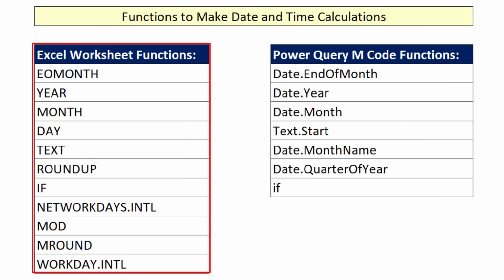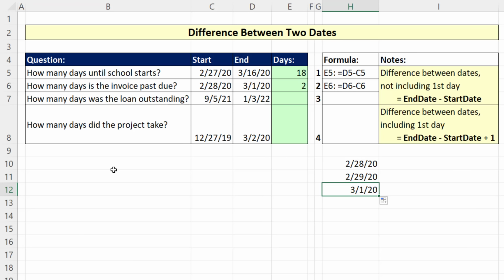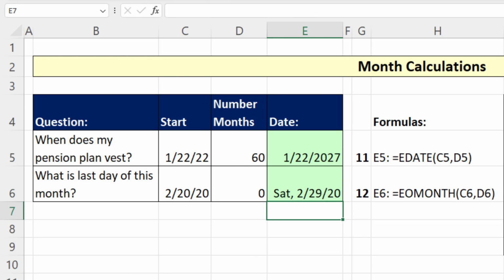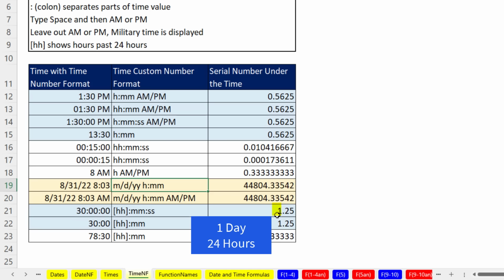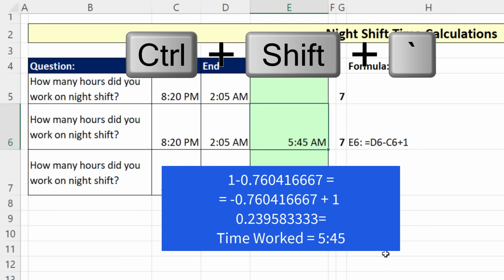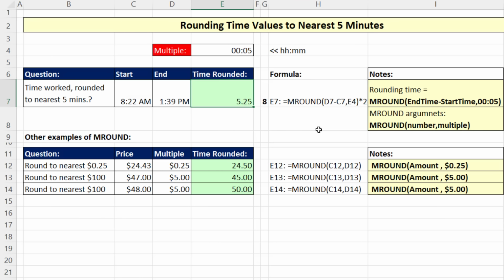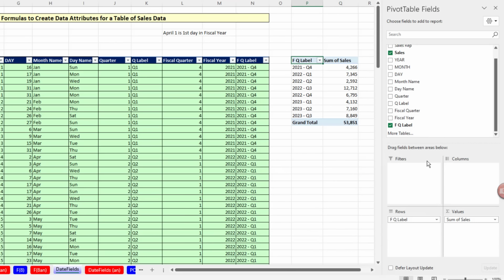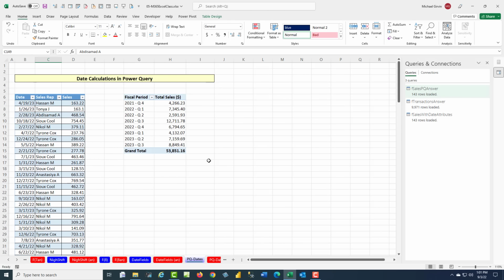Date & Time Formulas & Functions in Excel Worksheet and Power Query - 365 MECS 05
This video is a comprehensive lesson in data and time formulas and functions in the Excel Worksheet and Power Query.

This full free Microsoft 365 Excel & Power BI class is taught by Excel MVP and Highline College Professor and can be found

Topics in video:
1. (00:00) Introduction
2. (01:12) Fundamentals of how Date Values work in Excel, Power Query and the Data Model
3. (04:08) How Date Number Formatting Works
4. (05:38) Date Formulas to calculate the difference between two dates
5. (08:08) Count Workdays. NETWORKDAY.INTL function
6. (10:15) Add or subtract days to get a future date. WORKDAY.INTL function
7. (12:48) Month Date calculations such as determining date by adding or subtracting months with EDATE function or determining end of month by using EOMONTH function
8. (15:10) Fundamentals of how Time Values and Time Number Formatting work in Excel, Power Query and the Data Model
9. (19:06) Enter Date-Time Values
10. (21:45) Time formulas to calculate the number of hours worked
11. (27:19) Formulas for Working Night Shift, including Logical Formula, IF function and MOD function
12. (31:28) Evaluate Formula Tool
13. (34:03) Round time values to nearest five minutes. MROUND function
14. (35:52) Create Date Attribute Fields to a table using Worksheet formulas and functions
15. (37:28) Using TEXT function to add Month Name and Day Name Attribute Fields
16. (37:58) Using ROUNDUP function to create Standard Quarter Attribute Field
17. (39:17) Using IF function to create Fiscal Quarter Attribute Field
18. (40:44) Using IF function to create Fiscal Year Attribute Field
19. (42:40) The Importance of Date and Time Attribute Fields
20. (43:09) Create Date Attribute Fields to a table using Power Query formulas and functions. Create Attribute Fields such as Month Name, Fiscal Quarter and Fiscal Year
21. (45:15) if function in Power Query. Learn how to use the Conditional Column feature in Power Query to create Fiscal Quarter and Year Fields
22. (47:18) Use Add Column Merge Columns feature to create Fiscal Period Field.
23. (48:50) Load fact table with Date Attribute Fields to PivotTable Cache.
24. (49:37) Conclusion
25. (50:15) Closing and Video Links